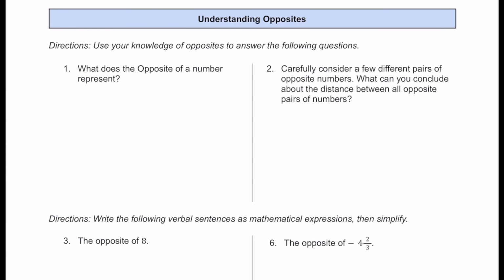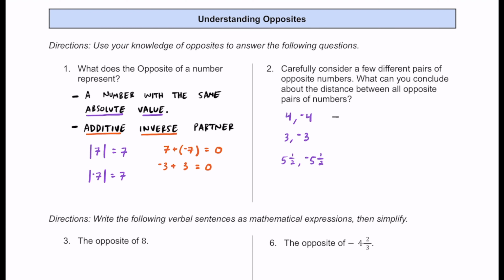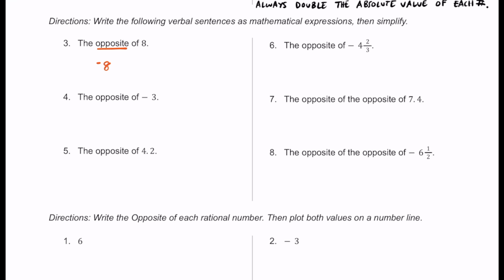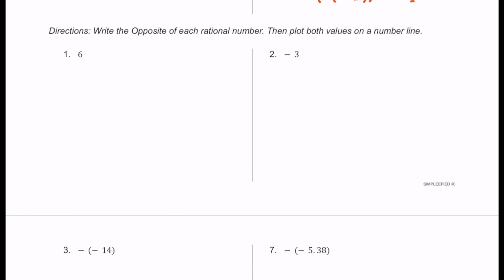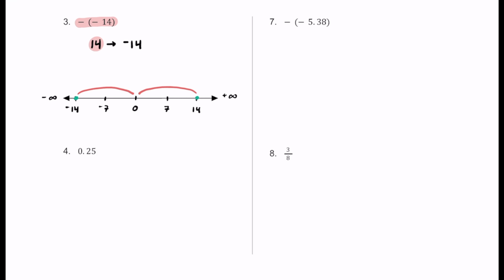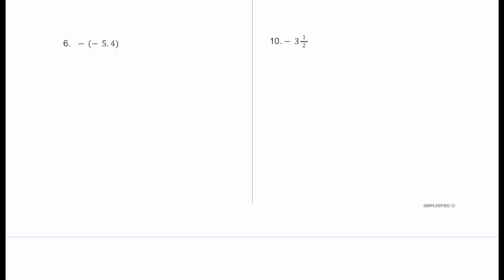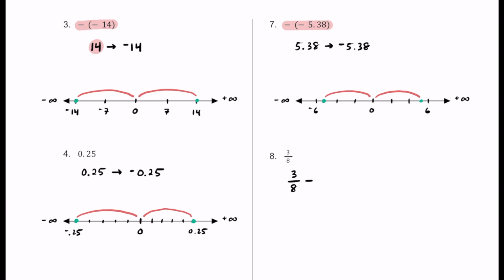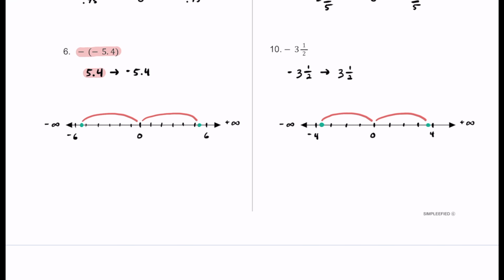Understanding Opposites & Negatives [18 Practice Problems]